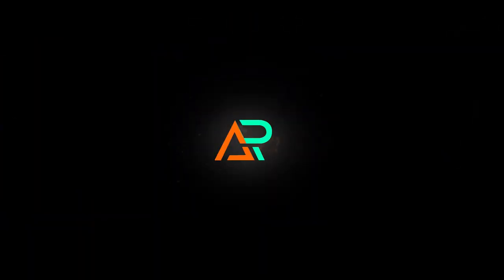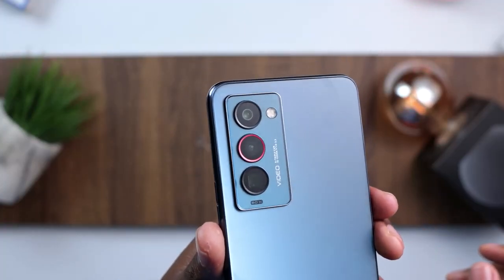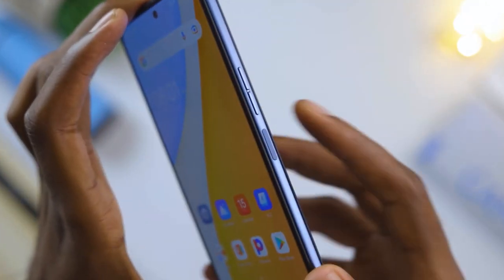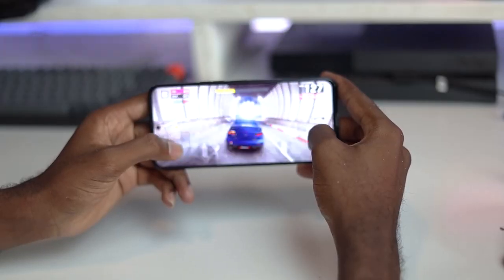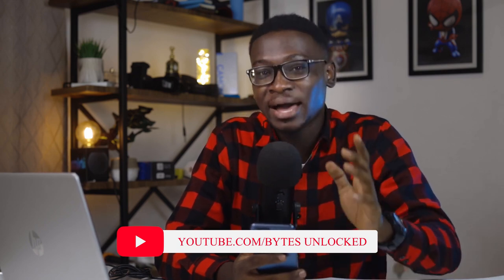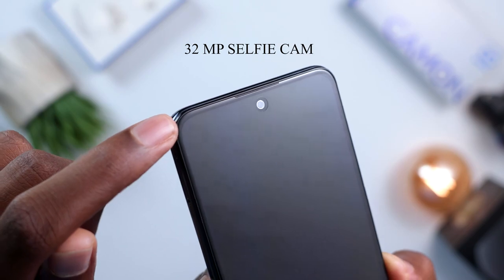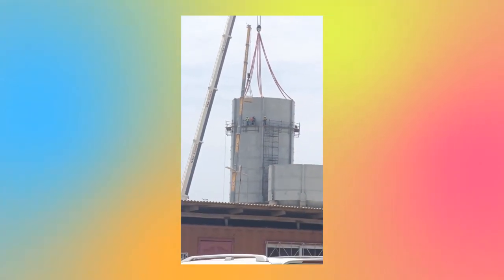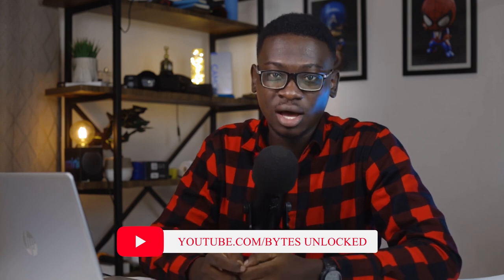TECNO CAMON 18 Premier Unboxing and Review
Rick Aqua unboxed and reviewed TECNO CAMON 18 Premier, the Gimbal Camera Phone.